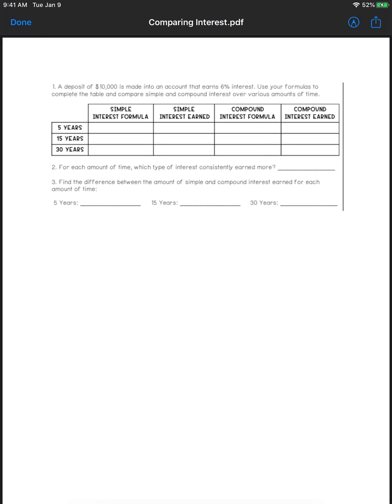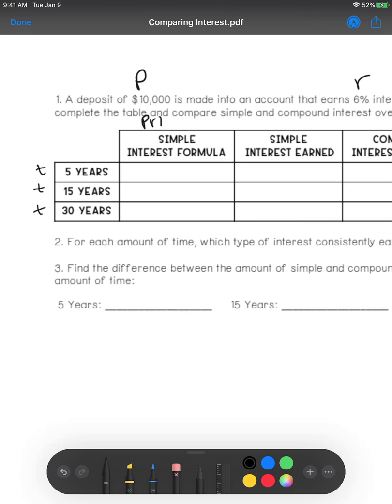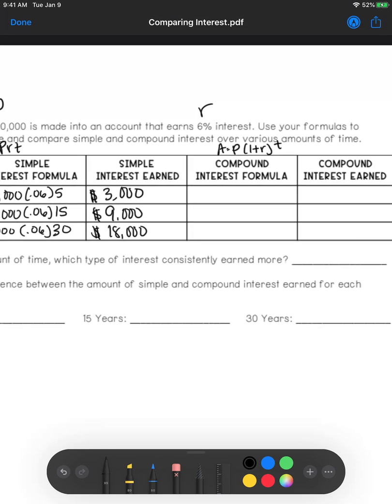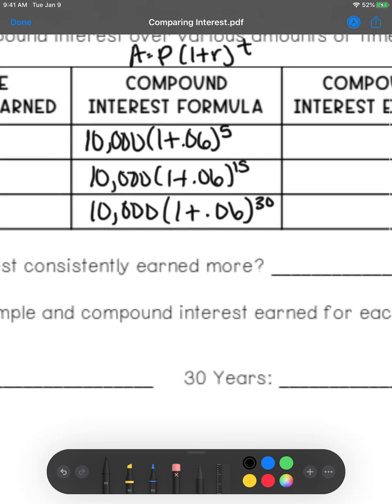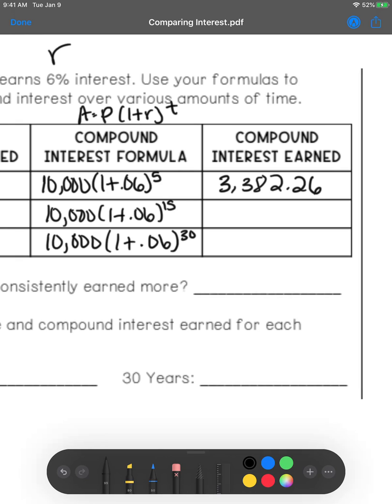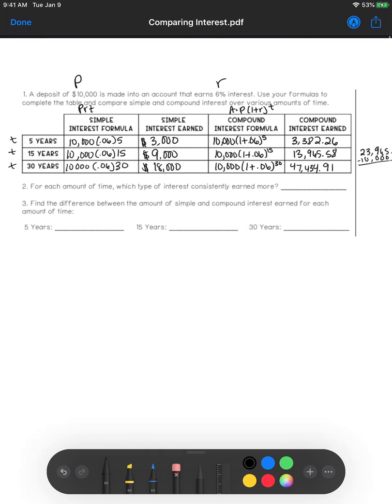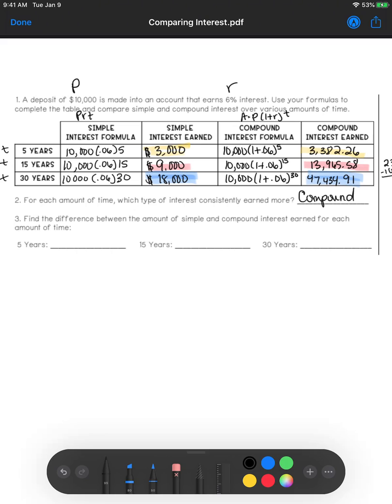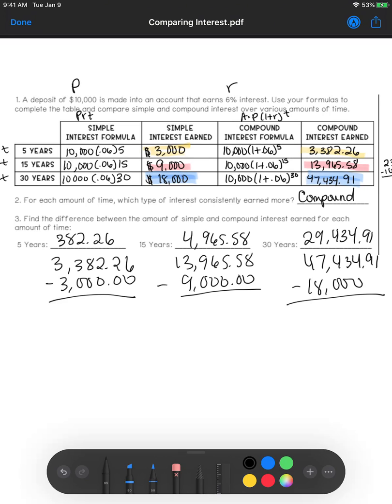8th Unit 4 Lesson 6 Comparing Interests